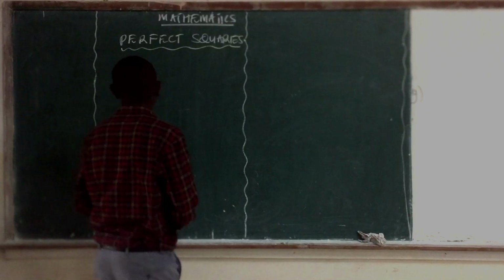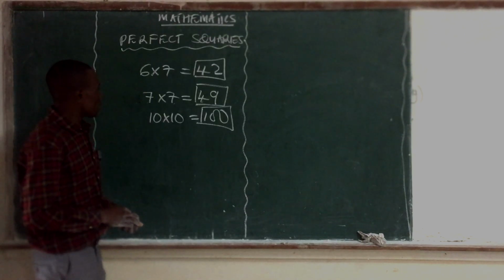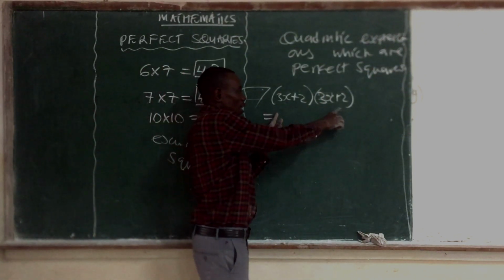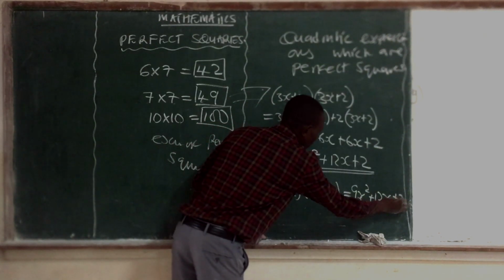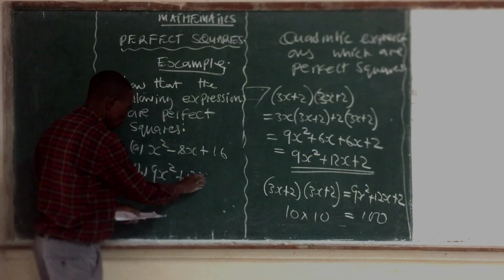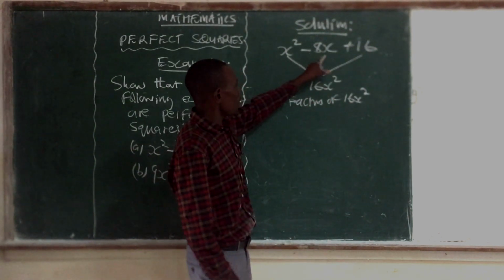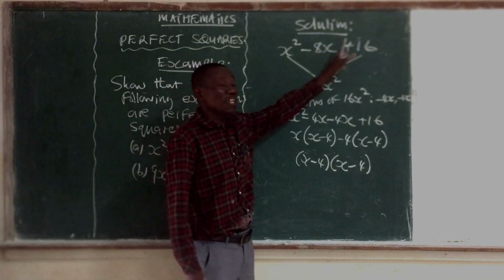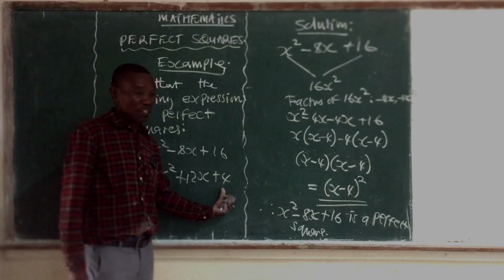Quadratic Expressions and Equations (Lesson Three) | F3 Mathematics | Perfect Squares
Welcome to lesson three in our Form 3 Mathematics series! In this video, we dive into perfect squares